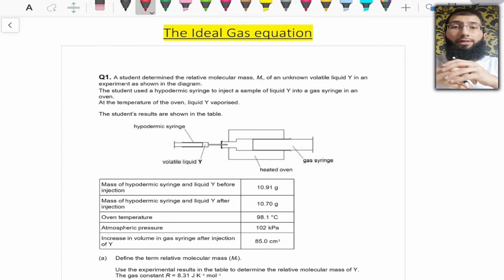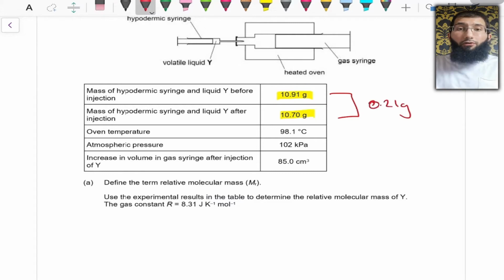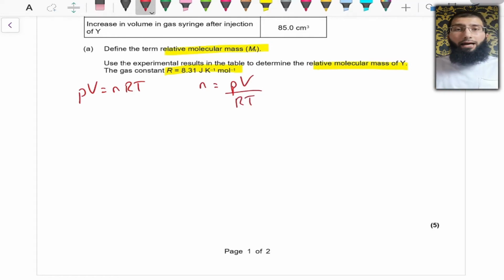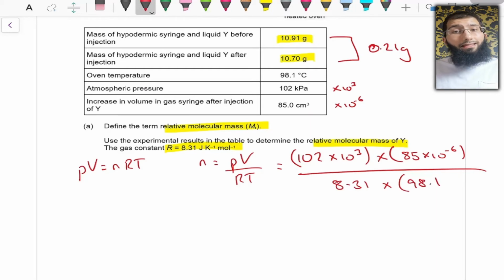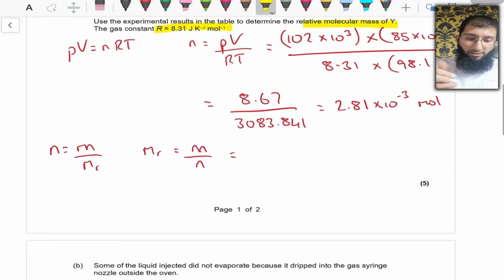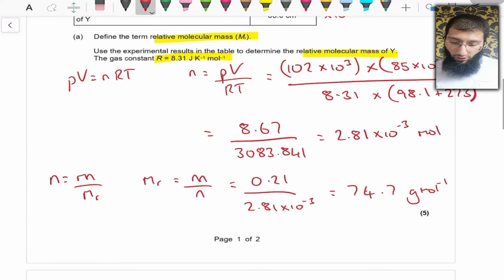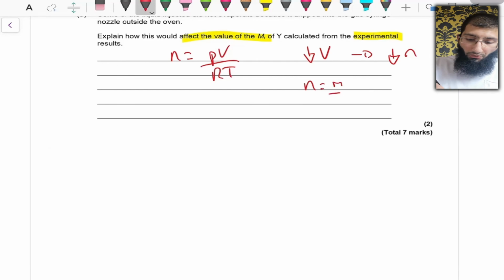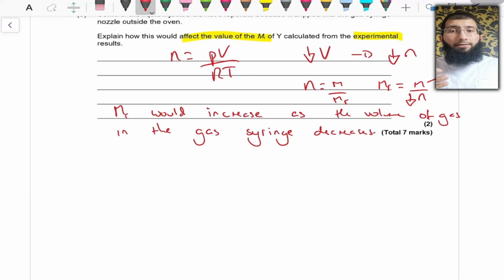A level Chemistry - Ideal Gas equation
A series on developing your exam technique in A-level Chemistry. In this video, I'll cover one of the more difficult questions I've seen on Ideal gas.